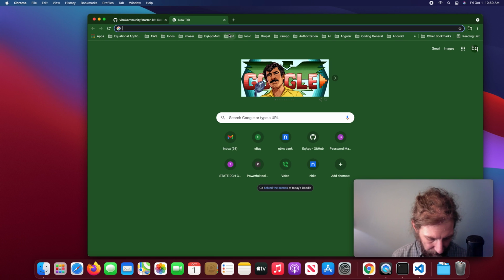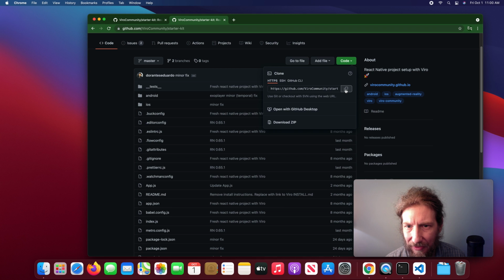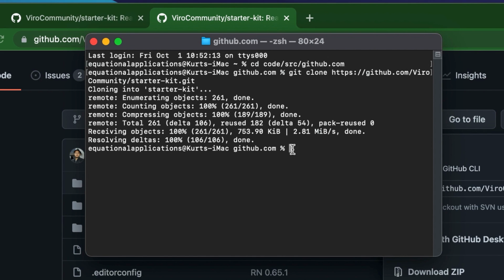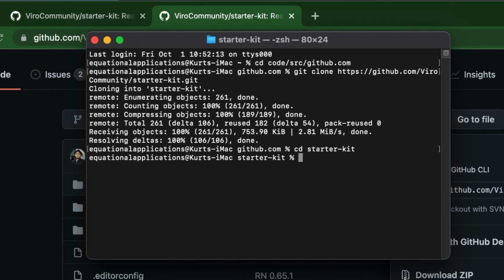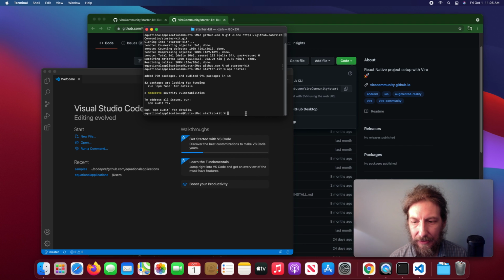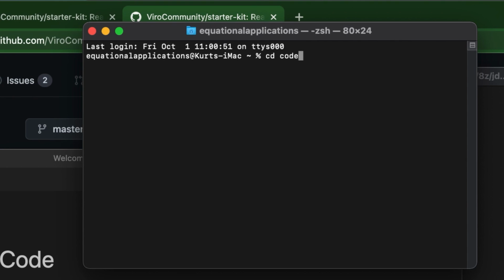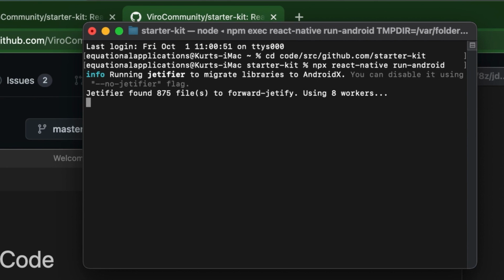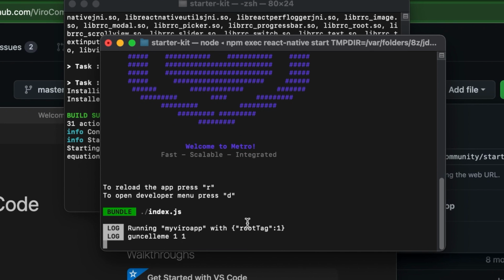ViroReact React Native Augmented Reality Tutorial -- Hello World -- with Kurt VanDusen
Learn how to install and run ViroReact AR/VR XR Augmented Reality open-source library for React Native from Viro Community for iOS and Android.  In this tutorial, we run the Hello World starter-kit on an Android device from macOS. Kurt VanDusen, Equational Applications LLC, Instructor.

Install:
Open your working directory in terminal, then:
cd starter-kit
npm install

Run on Android:
First, enable developer options on Android phone, then connect the phone to the computer with a USB cable.
From 1st terminal open in the starter-kit directory:
npx react-native start
From 2nd terminal open in starter-kit directory:
npx react-native run-android